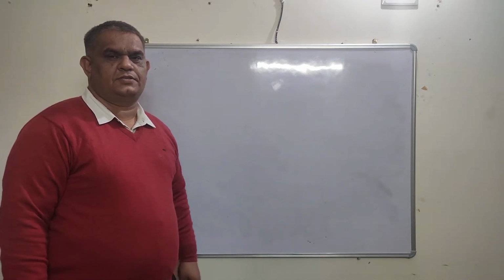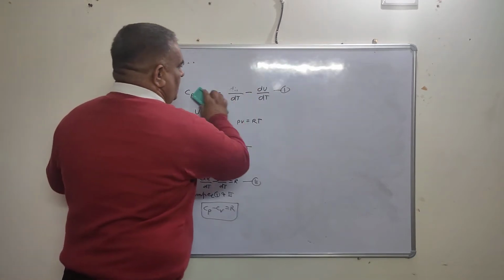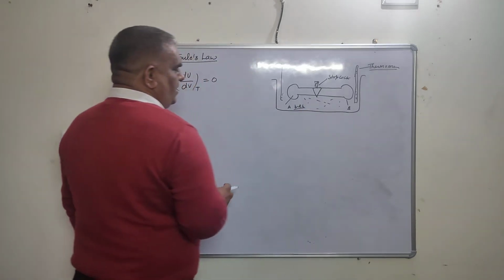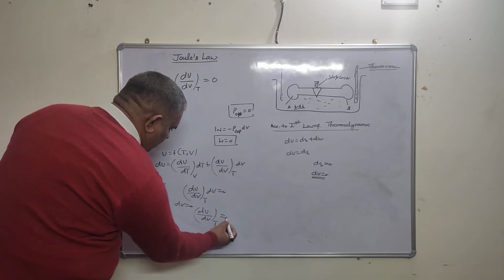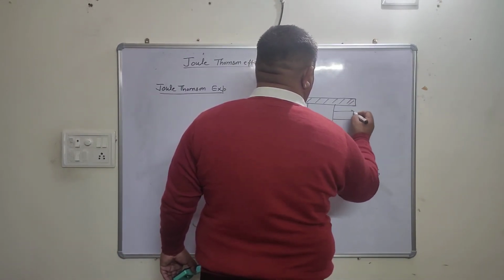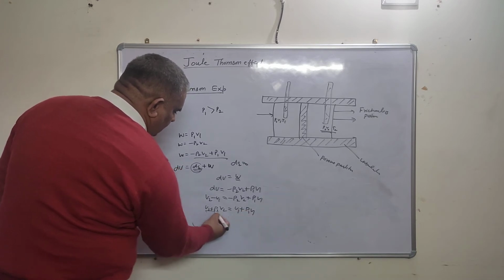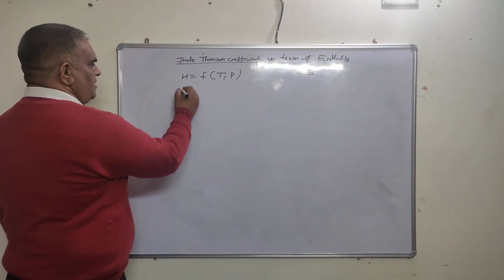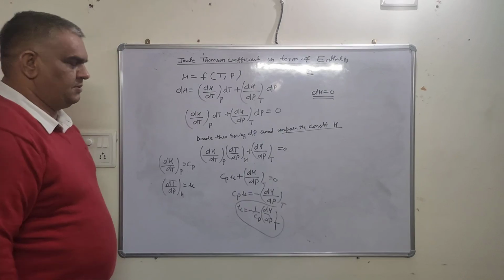B.Sc 2nd year, joules law, Joules Thomson effect, Joules Thomson coefficient